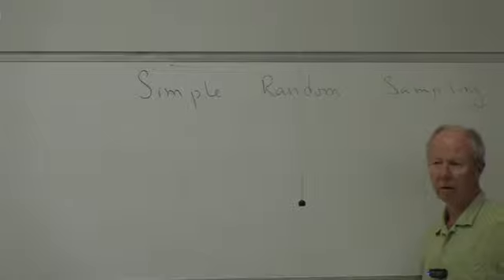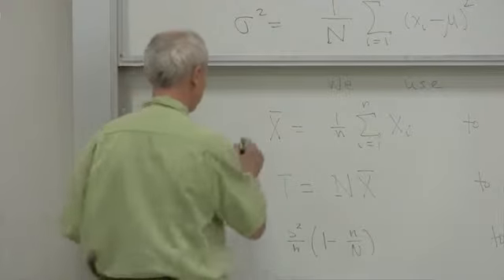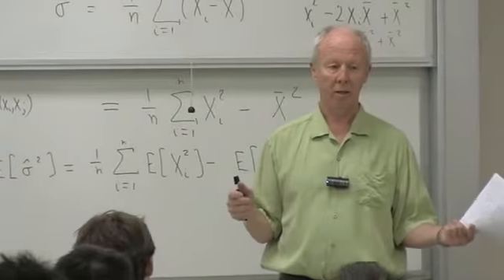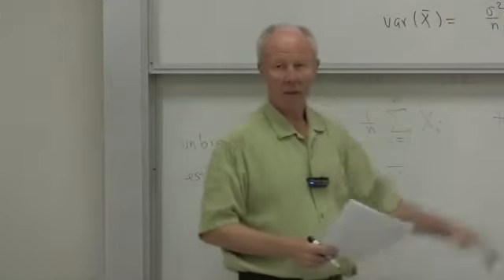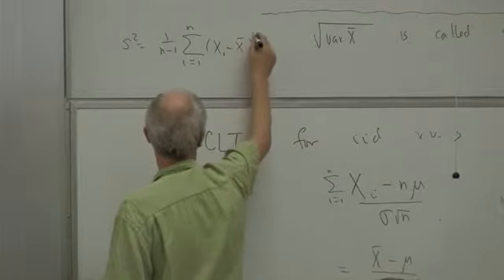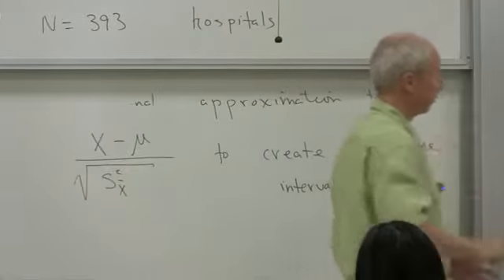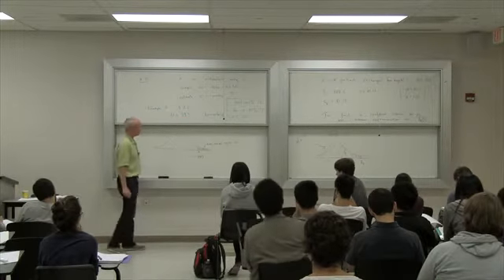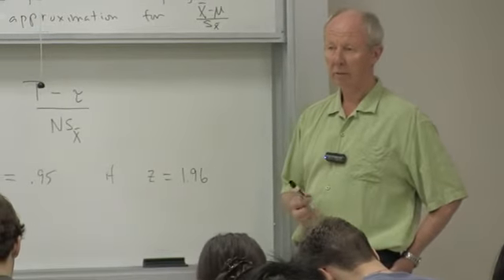Introduction to Probability and Statistics 131A Lecture 15